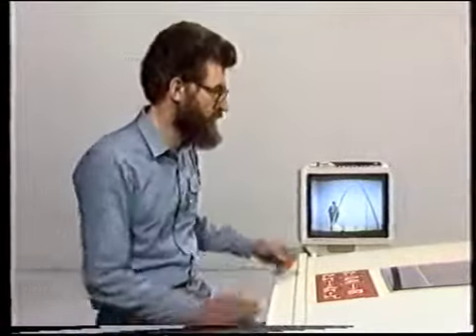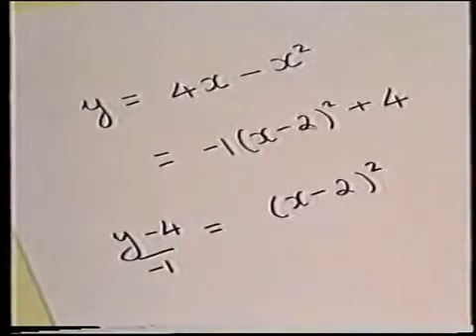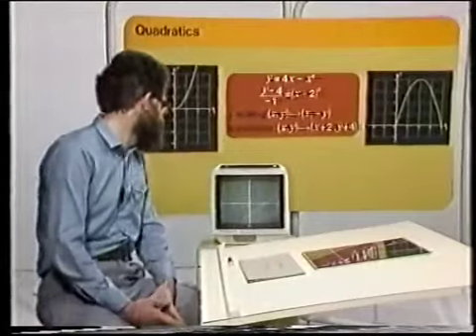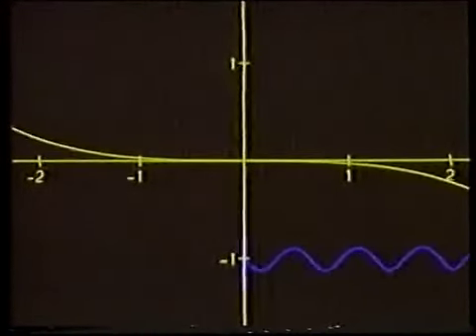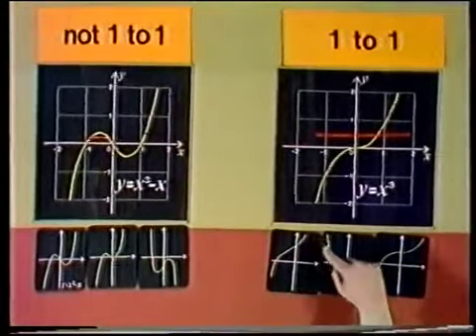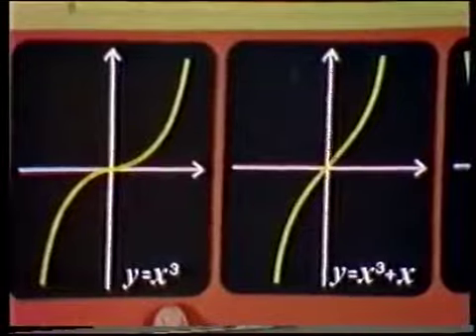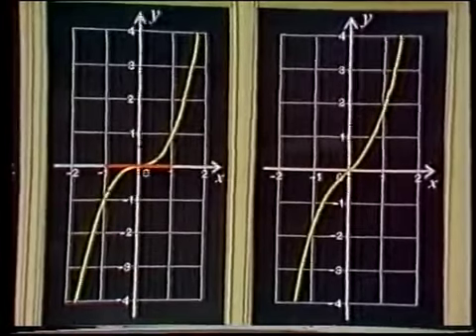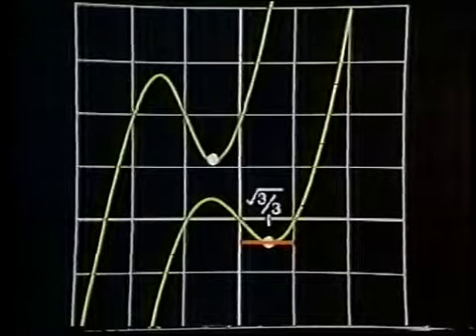Classifying Cubics - Maths Foundation Course (1978-1996) - Lesson